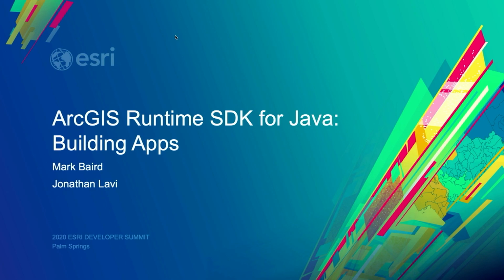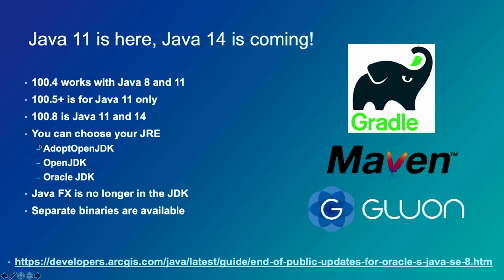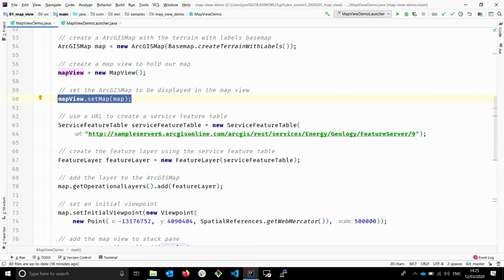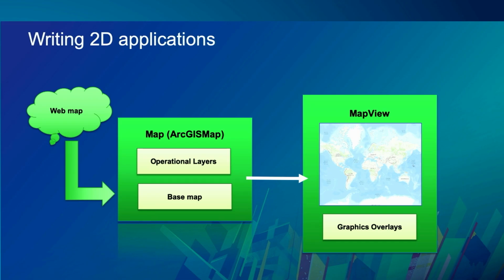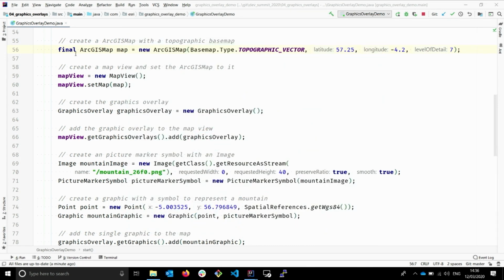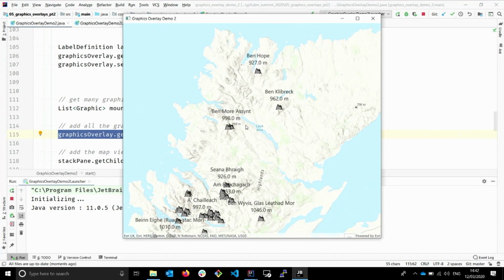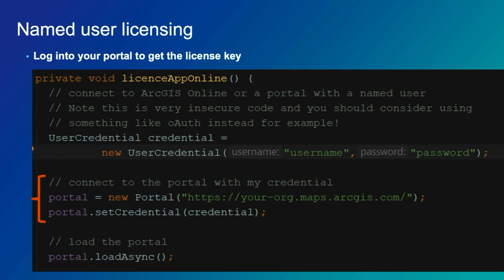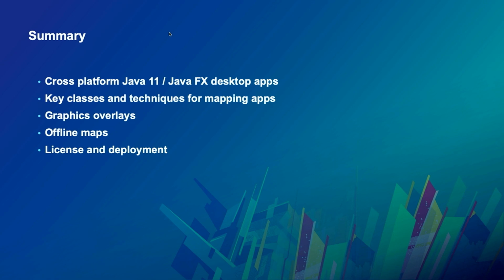ArcGIS Runtime SDK for Java: Building Apps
The ArcGIS Runtime SDK for Java allows you to quickly and easily build interactive mapping applications for Windows, Linux and Mac Desktops. This session introduces the SDK then covers common developer workflows and capabilities you'll use to build your own applications. You'll learn about patterns and practices for building great GIS apps with Java and JavaFX, and the resources that are available for your success.